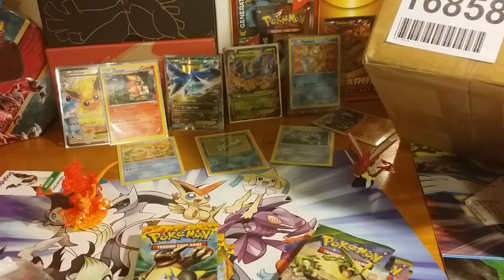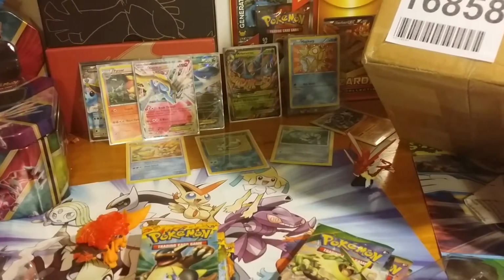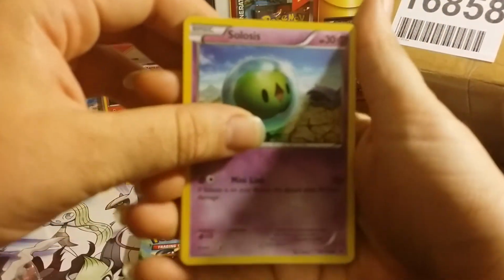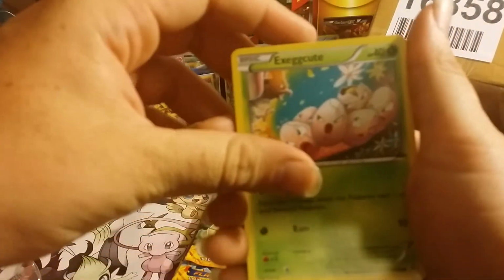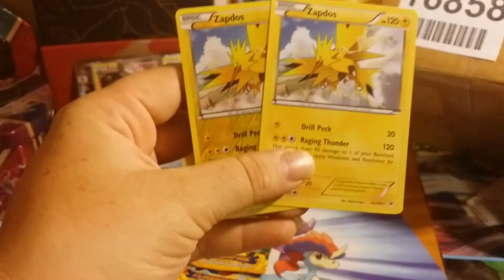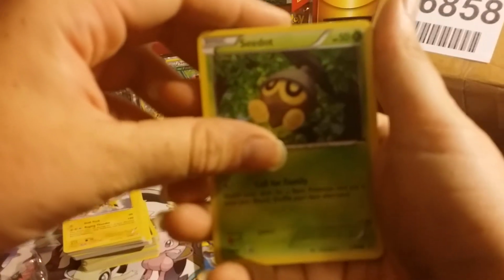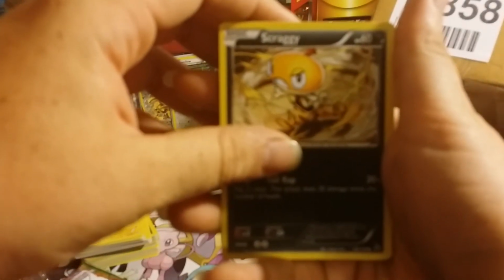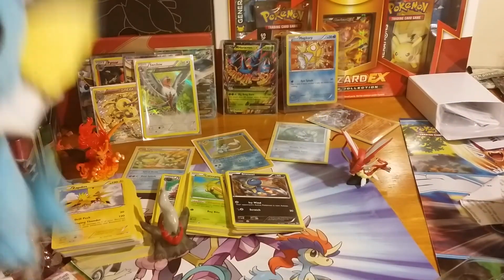Pokémon TCG: Shiny Deer and Package from japan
I ment to have this viewable yesterday and forgot to unprivate it. My bad XP .So I got two decent pulls from all the cards I bought. I really like what  I got in my package from Japan. I will be posting up some TCG code cards on twitter in a moment so make sure to follow me there. Also I am still planing on giving away a Generation Elite Trainer box.

Check out this artist- he has awesome remixes.